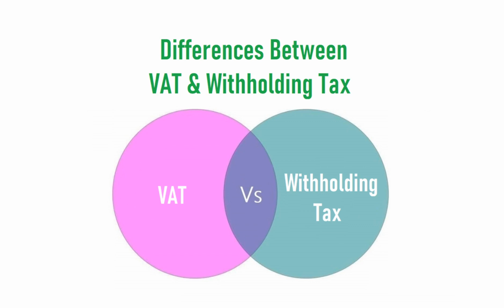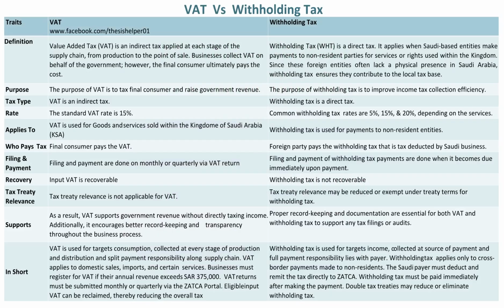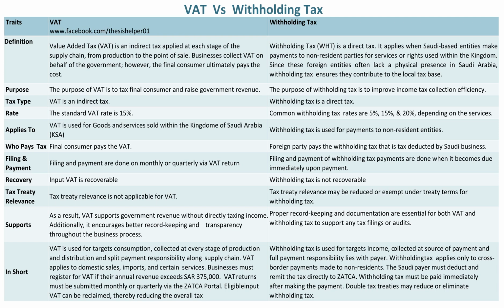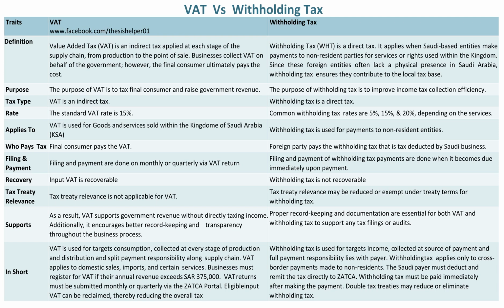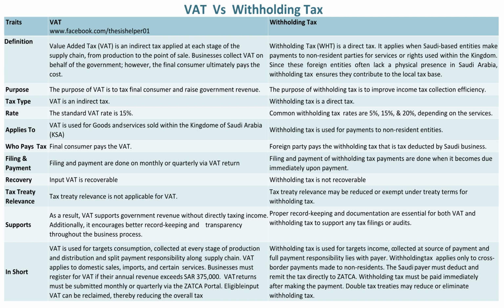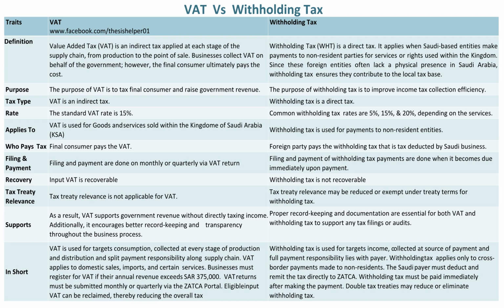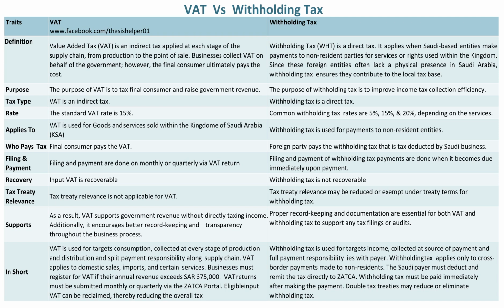Differences Between VAT and Withholding Tax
This video is about differences between VAT and Withholding Tax. Watch till end.